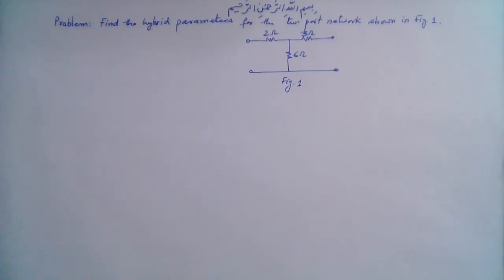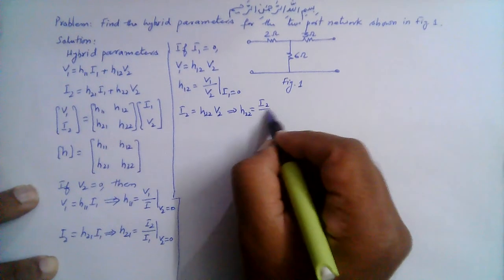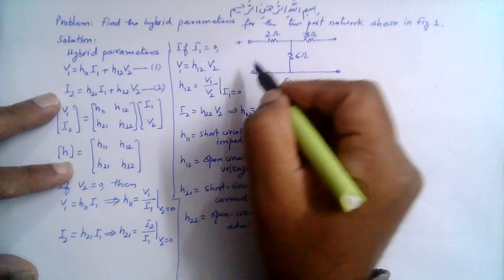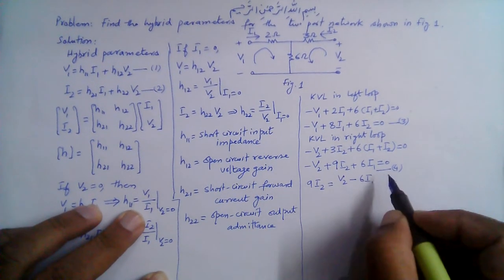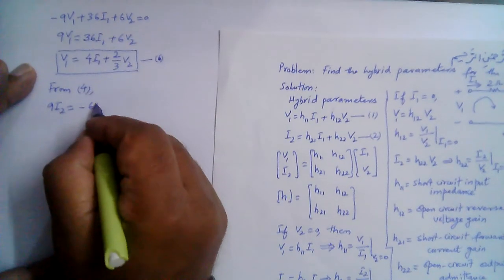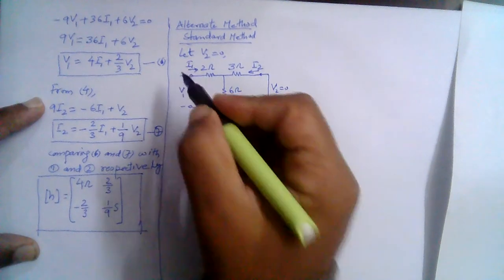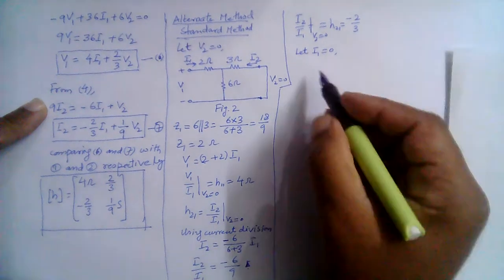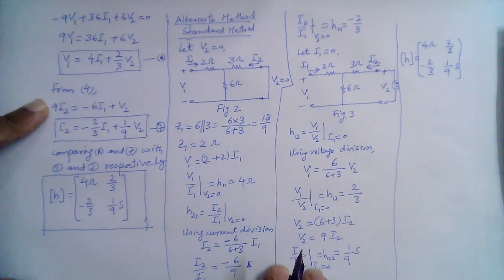Muhammad Farooq-i-Azam: Two Methods to Obtain Hybrid or h Parameters of a Two Port Network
Solved Problem: Given a T network, we calculate the hybrid parameters defined by the equations:

V1 = h11 I1 + h12V2
I2 = h21 I1 + h22V2

We first use circuit analysis techniques to formulate two equations similar to the above equations. Then by comparison, we find out the hybrid parameters. In the second method, we use the standard method and calculate the hybrid parameters using their definition.